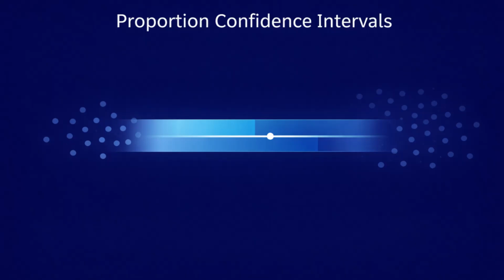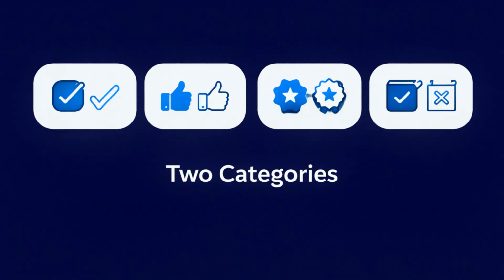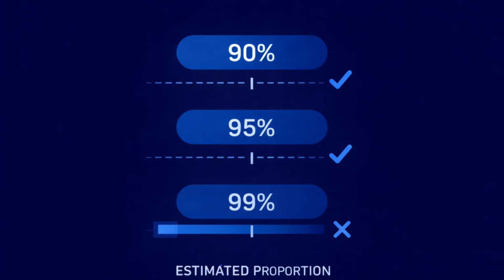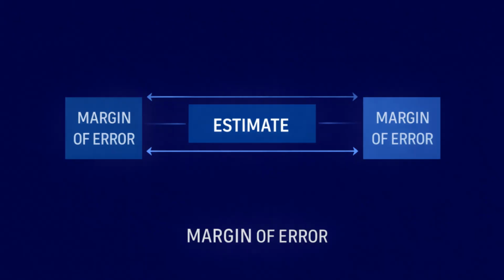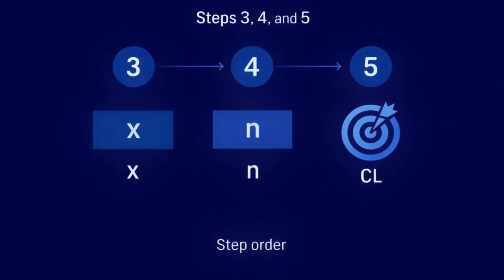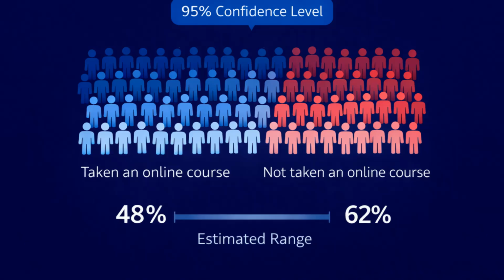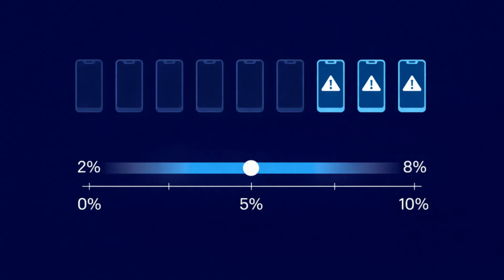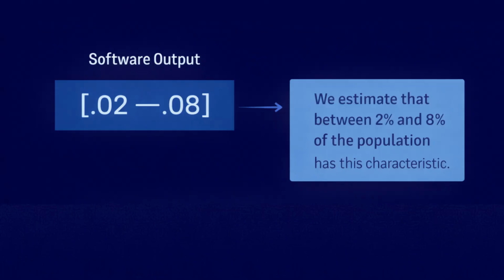Understanding Confidence Intervals for Population Proportions: A Step by Step Guide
This video explains confidence intervals for population proportions using statistical software, with a focus on interpretation rather than formulas. It walks step by step through identifying yes–no variables, defining the population and sample, entering data correctly into software, and interpreting proportion confidence intervals in clear, complete sentences. The lesson emphasizes confidence levels, margin of error, common misconceptions, and how sample size and variability affect interval width, using real-world examples like student surveys and defective products.